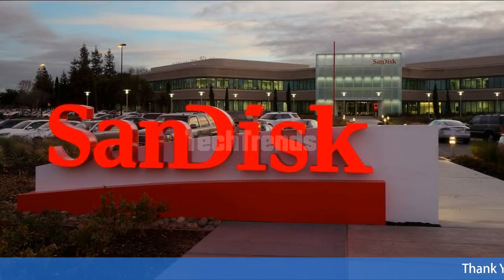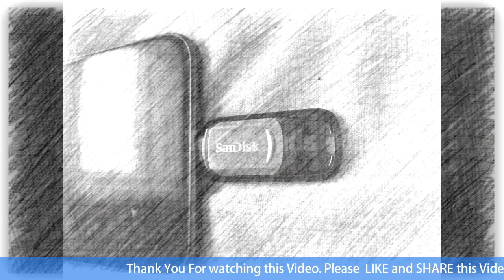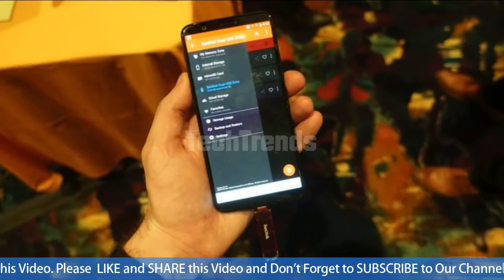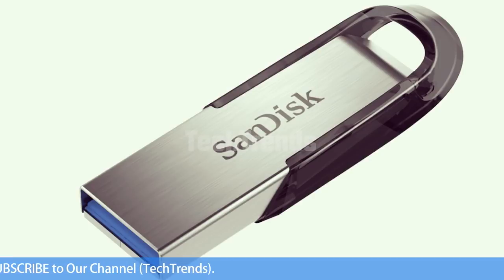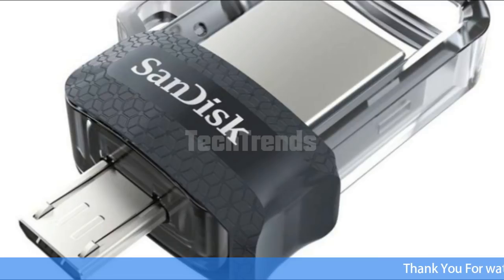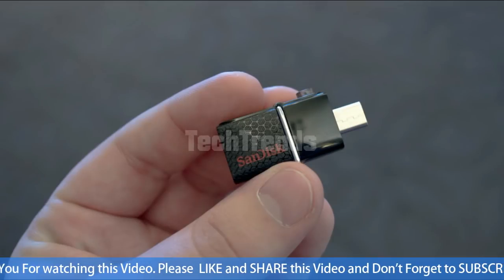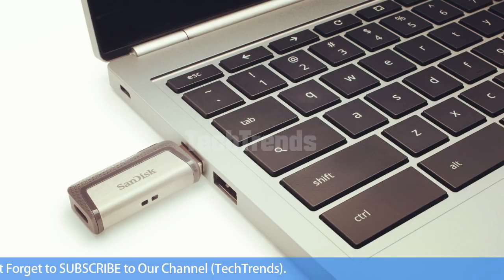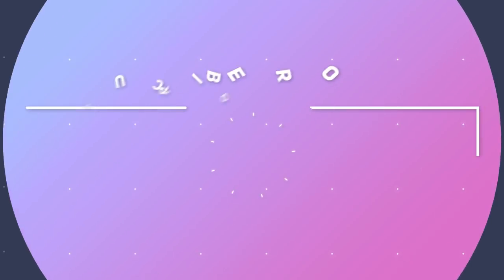SandDisk is Introducing World's Smallest 1TB USB-C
In this tech news, SnadDisk announce that He is going to introduce World's Smallest USB-C with capacity of 1Tb (Terabyte) of storage. This USB can be used on Android/IOS Mobile devices as well as on Computers.

TechTrends in a platform where you will get daily videos related to Technology, gadgets, reviews Tips & Tricks and much more fun stuff.